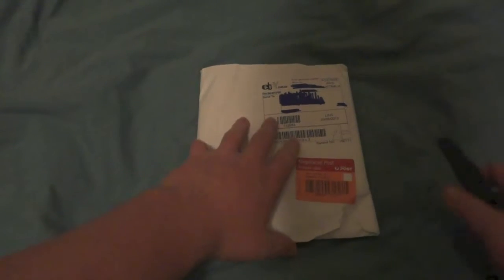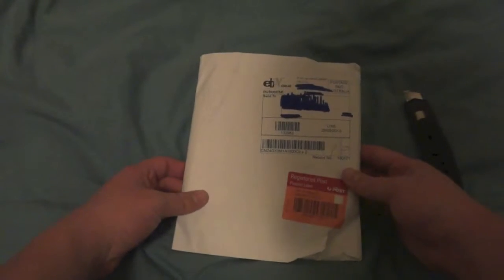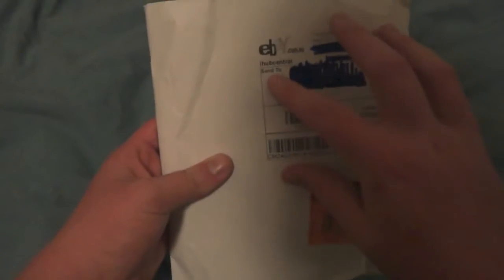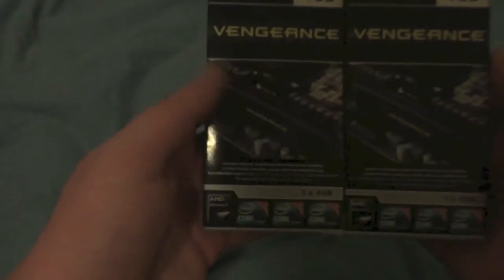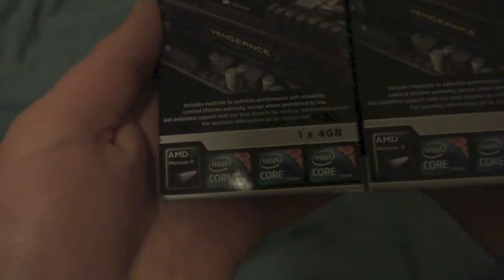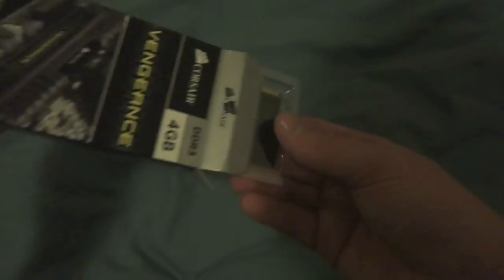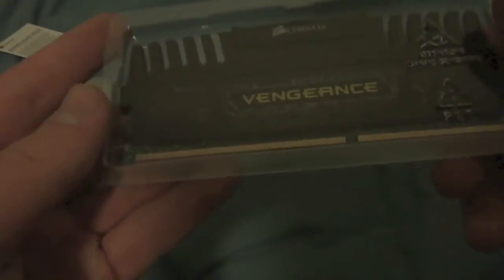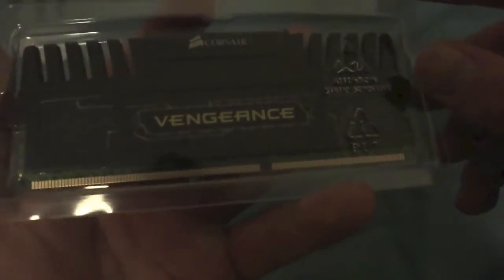Corsair Vengeance Ram Unboxing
This is the unboxing of my Corsair Vengeance DDR3 4GB Ram